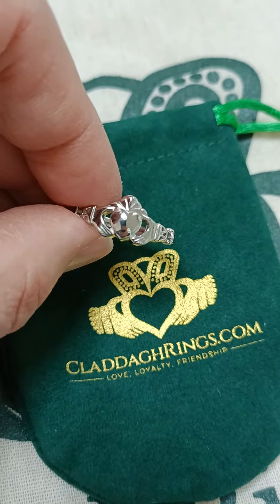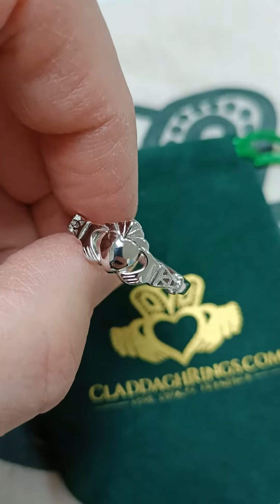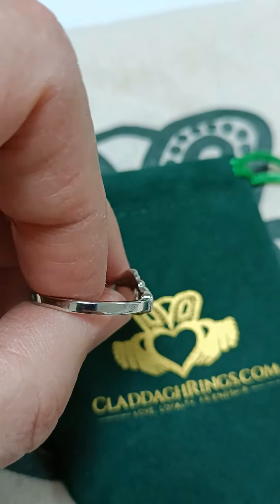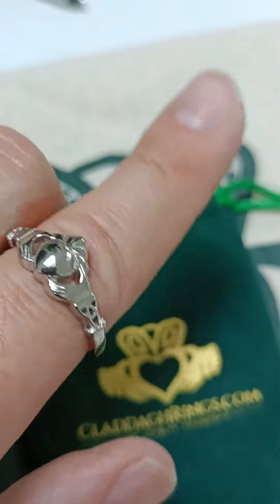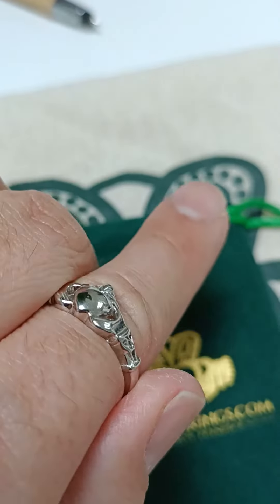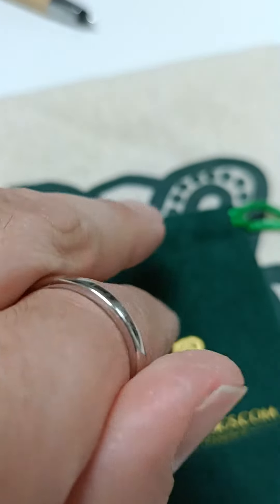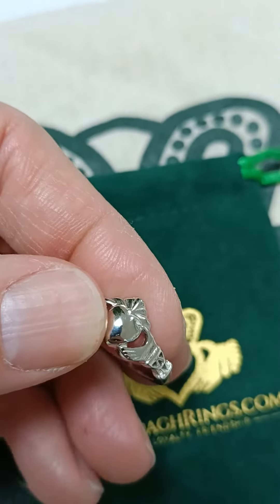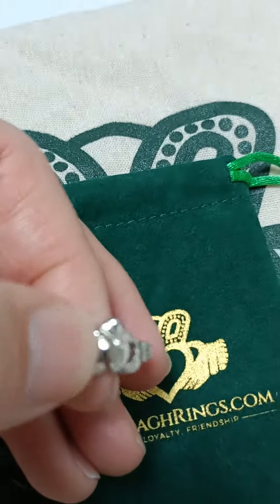Men's Silver Claddagh Ring with Trinity Knot Shoulders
Men's Silver Claddagh Ring with Trinity Knot Shoulders. Also available in 10K and 14K yellow or white gold. In stock ready to ship, Free USA Shipping.